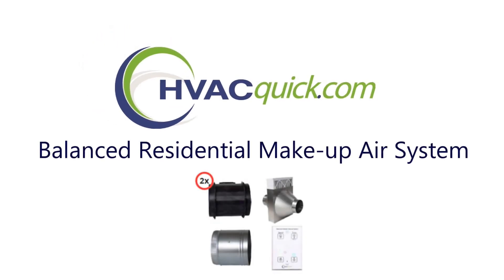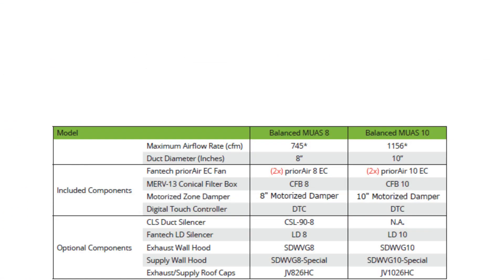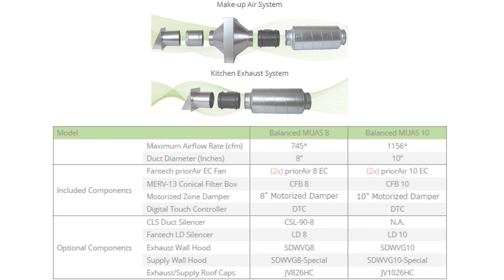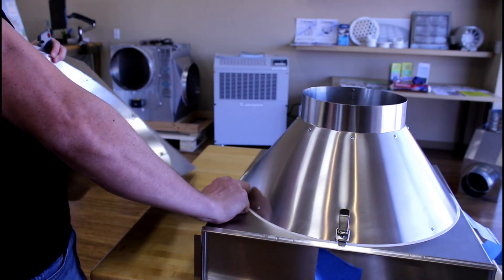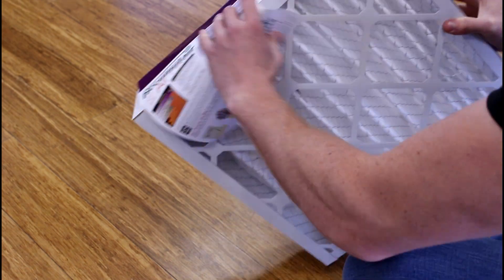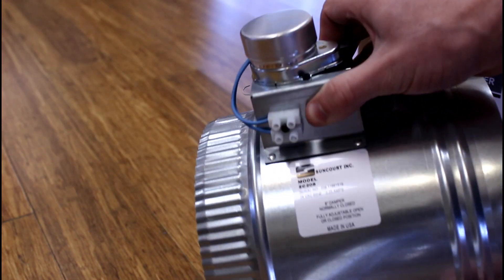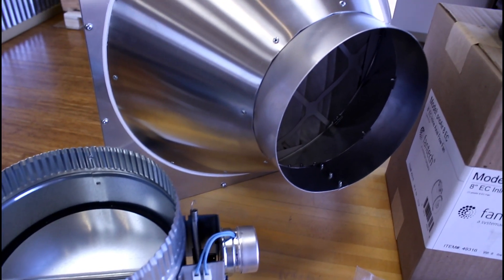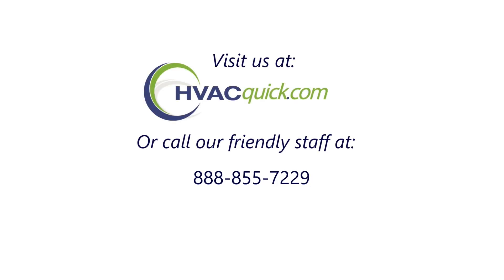Balanced Residential Make-up Air System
Here we show the Balanced Residential Make-up Air System. All products are sold directly on our website at HVACquick.com